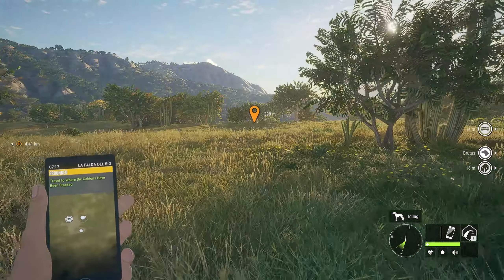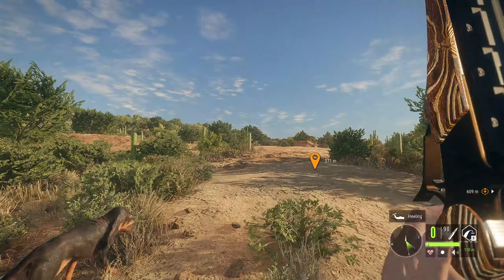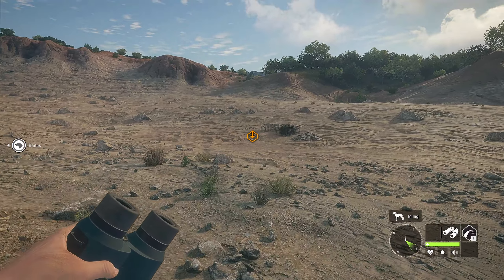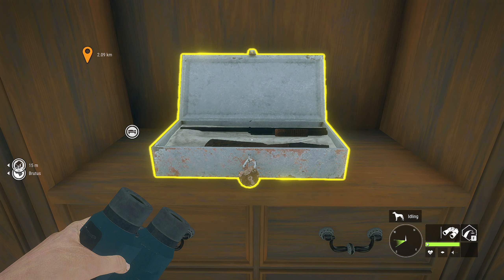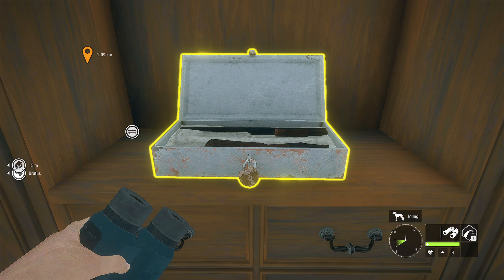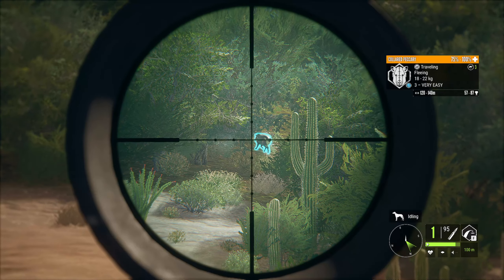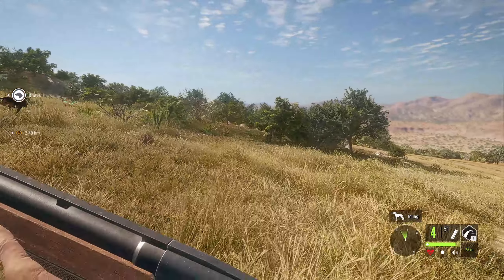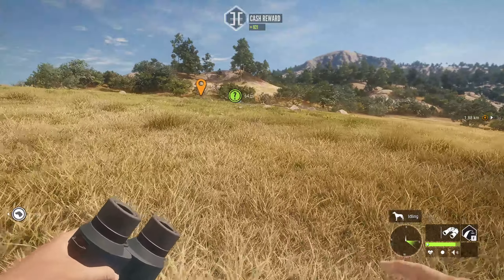Completing the List with a Gold Jackrabbit | Rancho Del Arroyo | theHunter: Call of the Wild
Unleash your inner hunter in theHunter: Call of the Wild! Stalk majestic beasts across 100 square miles of stunning open world, mastering ballistics and animal behavior to claim your trophy. Track through dense forests, set up cunning blinds, and call in your prey. Experience the ultimate thrill of the hunt, where every shot counts.